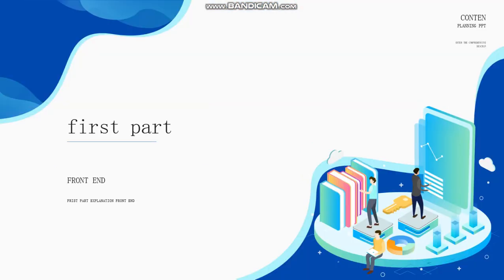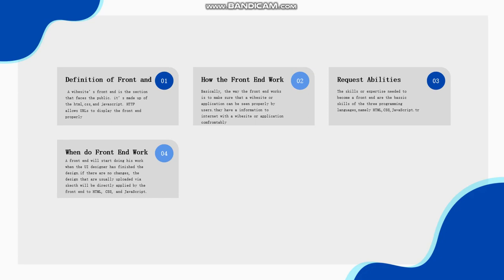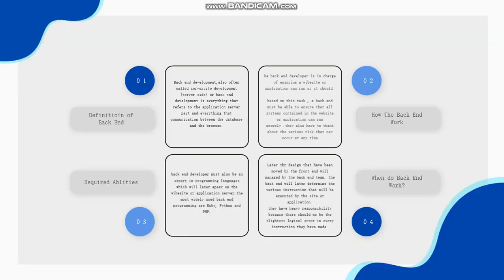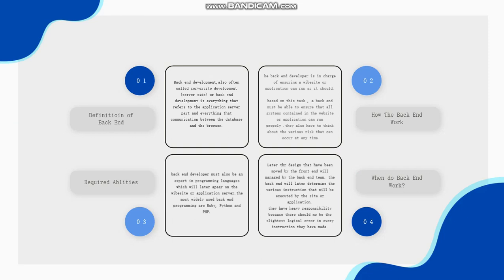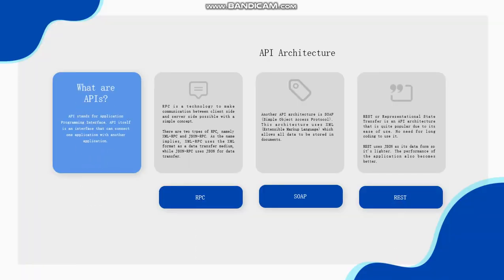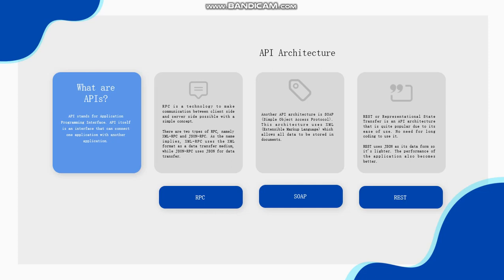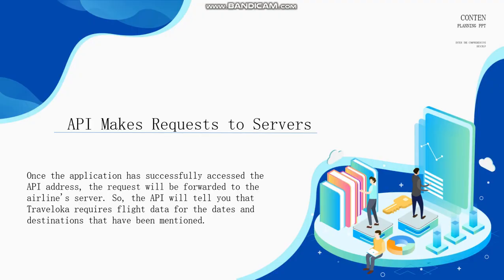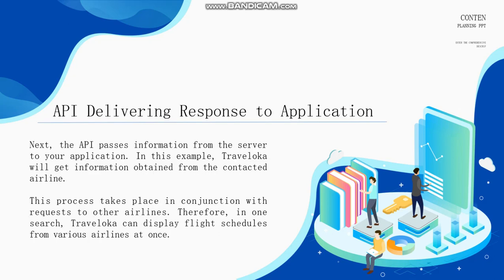(assignments from campus) Explain Front End, Back End and, A.P.I